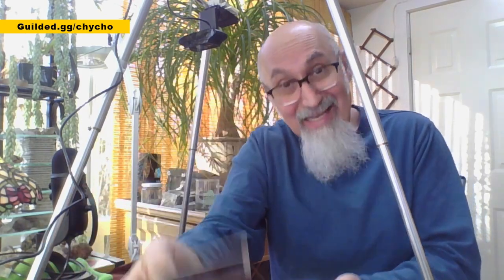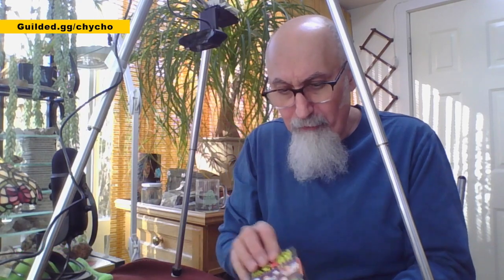Counterfeit Donald Trump Rookie Cards: Fake Trump Trading Cards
VIDEO: Reading Donald Trump Rookie Trading Card: Card #26, Rotten to the Core, 1989, Eclipse Comics [ASMR]

LINK: 1989 Eclipse Rotten to the Core Trading Cards

***CRYPTO***
▶️ As well as Cryptocurrencies:
Bitcoin (BTC): 1Peam3sbV9EGAHr8mwUvrxrX8kToDz7eTE
Bitcoin Cash (BCH): 18KjJ4frBPkXcUrL2Fuesd7CFdvCY4q9wi
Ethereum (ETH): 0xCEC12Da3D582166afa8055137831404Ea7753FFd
Ethereum Classic (ETC): 0x348E8b9C0e7d71c32fB2a70DcABCB890b979441c
Litecoin (LTC): LLak2kfmtqoiQ5X4zhdFpwMvkDNPa4UhGA
Dash (DSH): XmHxibwbUW9MRu2b1oHSrL951yoMU6XPEN
ZCash (ZEC): t1S6G8gqmt6rWjh3XAyAkRLZSm9Fro93kAd
Doge (DOGE): D83vU3XP1SLogT5eC7tNNNVzw4fiRMFhog

Peace.

chycho

Peace,

chycho